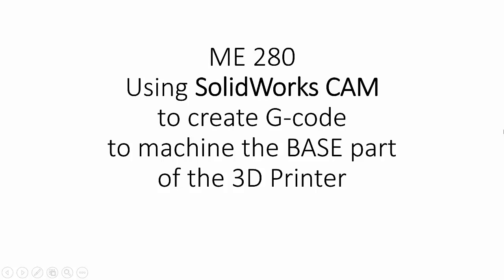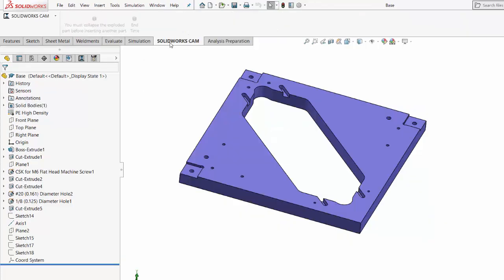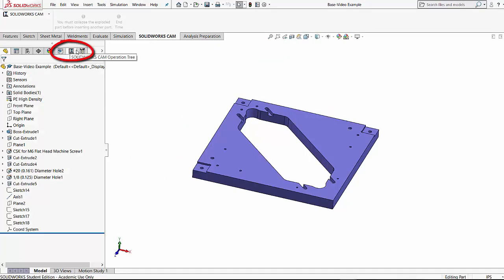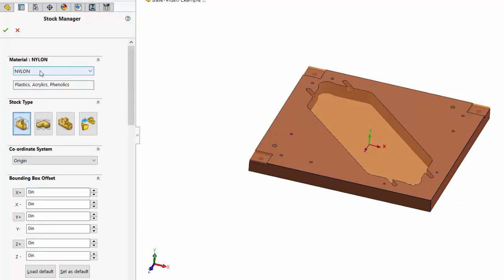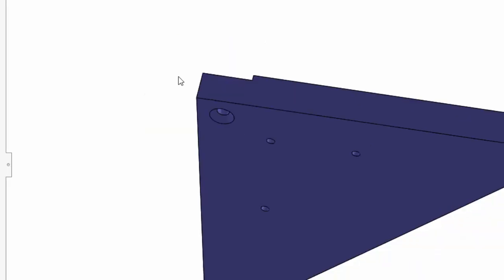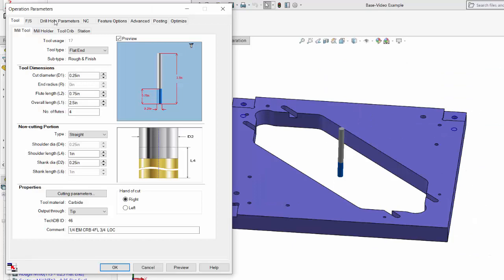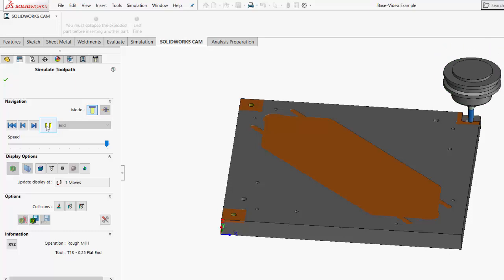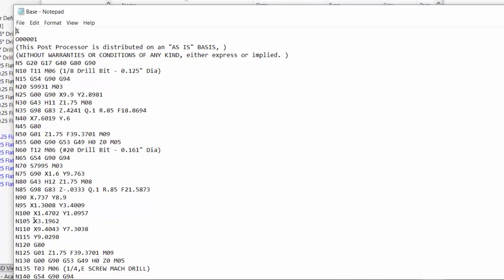BYU-Idaho ME 280 SolidWorks CAM for 3D printer